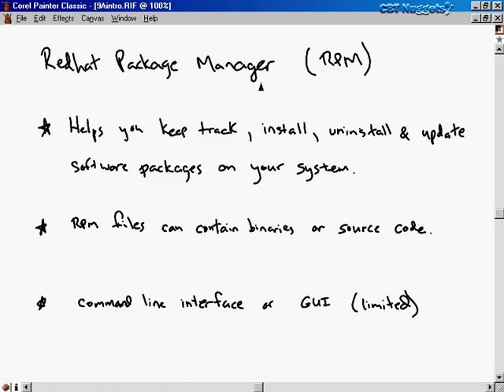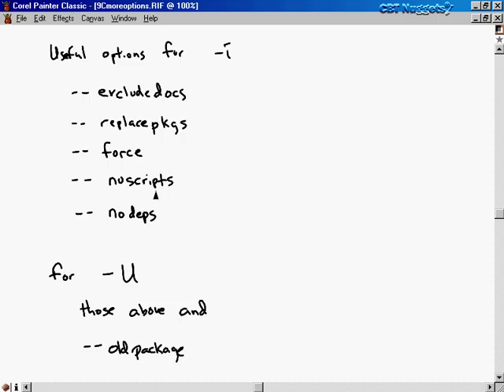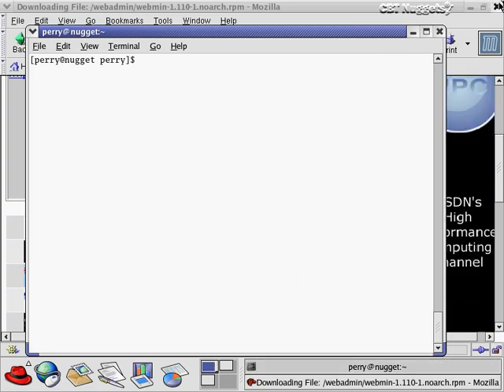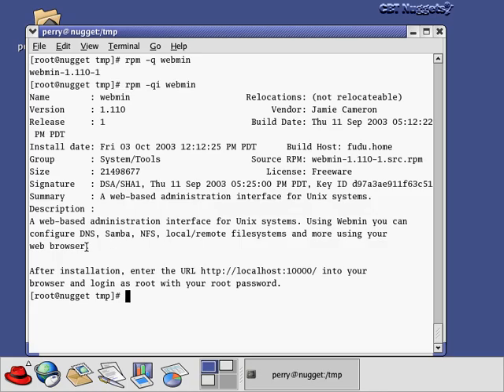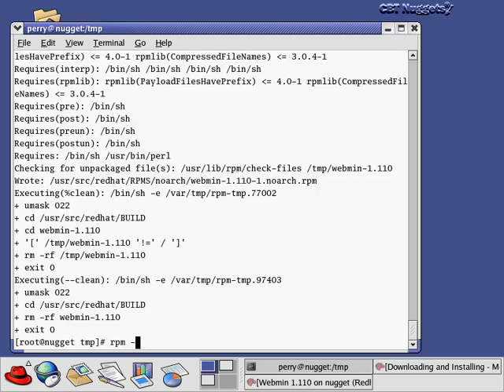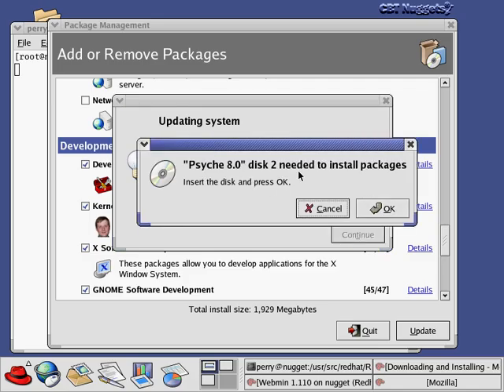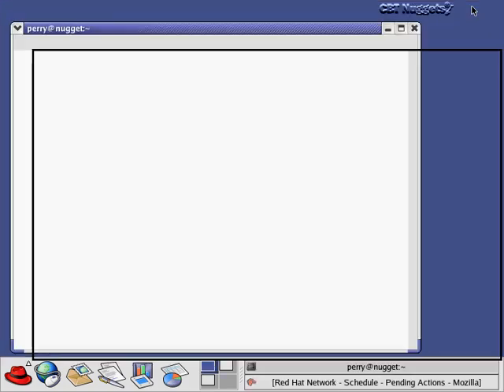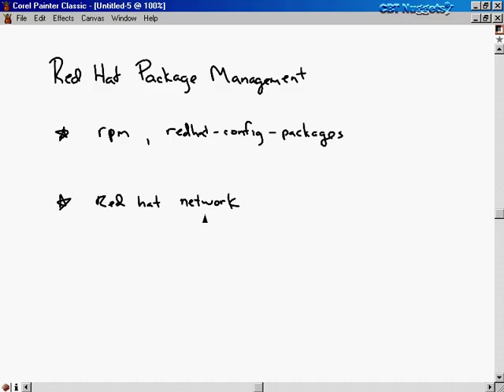09 Red Hat Package Management